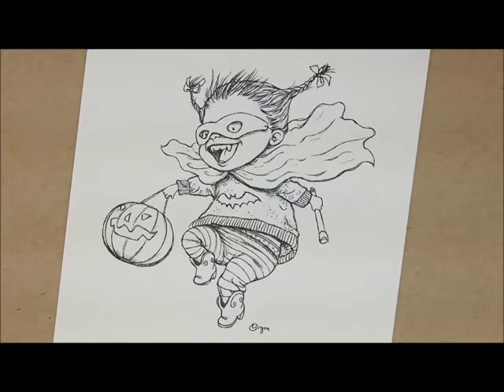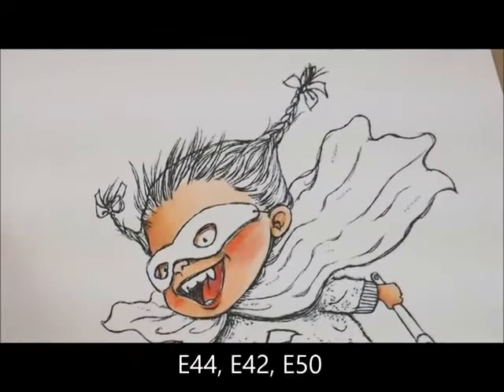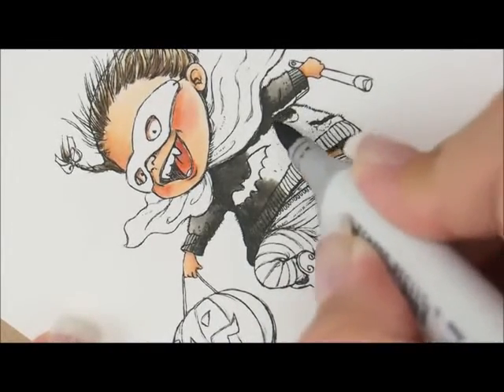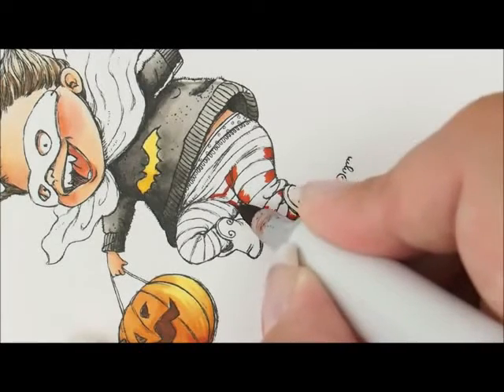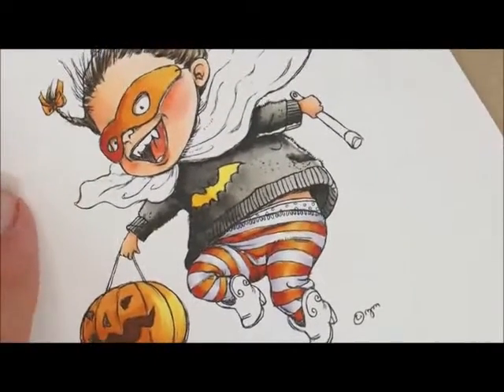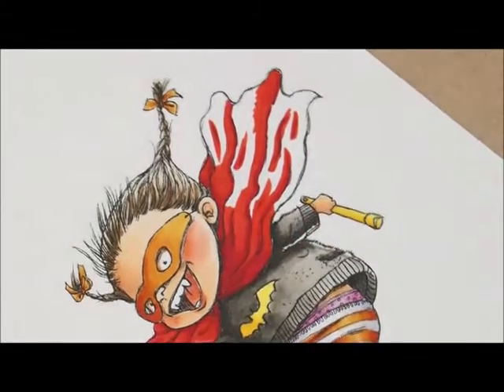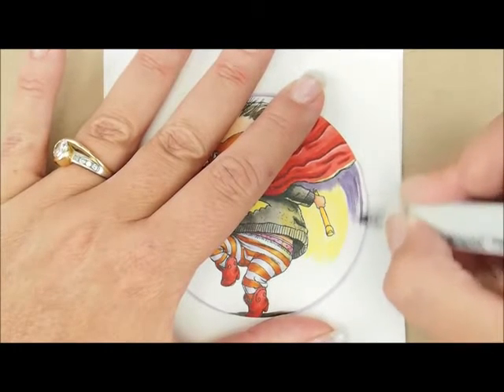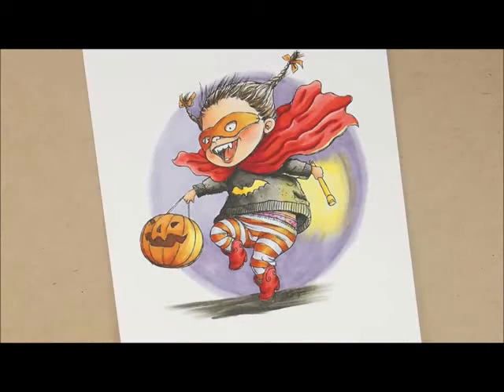All About the Candy - Color Wednesday 28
Step by step instructions for Color Wednesday Post - All About the Candy - image by Mo's Digital Pencil

♥ ♥ LINKS ♥ ♥